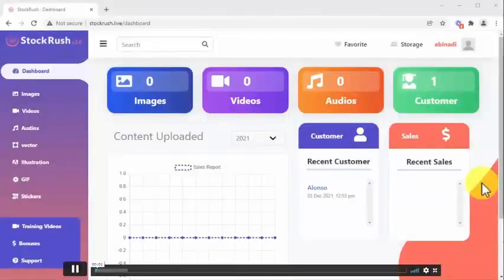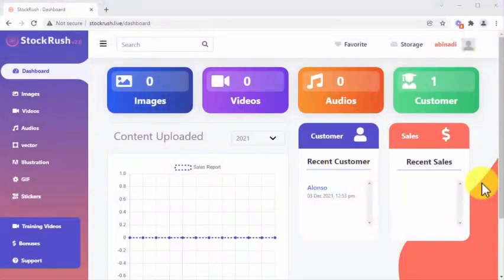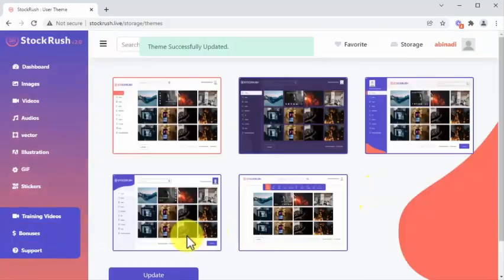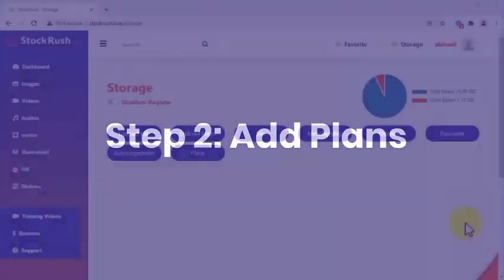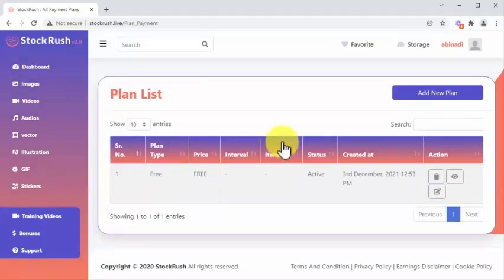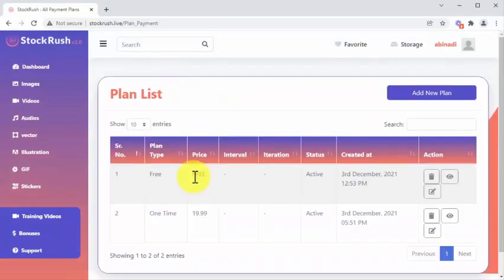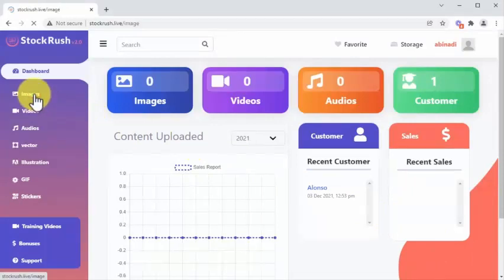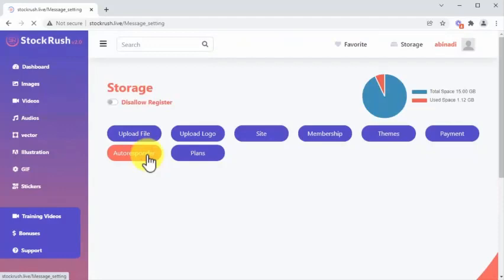stock rush 2.0 Honest Review: Create Your 6-Figure Recurring Income From Home Using This Method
StockRush 2.0 Is A COMPLETE SYSTEM

That Gives Your Everything You Need To Create
6-Figure Recurring Income
Get access to a growing collection of millions of stock media files in ANY niche with no limits to downloads, no bandwidth limits, and not monthly costs.
You can use the stock media inside StockRush for any of your own projects without additional fees and rest at ease that you won’t be sued for using copyrighted media because you have full unrestricted access to all the media inside StockRush.

You also get our exclusive Agency License so you can sell stock media to others, get paid, and keep 100% of the profits for yourself. This is a real 6-figure business opportunity. and much more

not only this for the first 100 people You are going To Get exclusive bonus worth $100 for free from my side so hurry up and grab this offer right now

Get access To Your Free Bonus Now:
1. Collecting Mails Is very important in any business This will help you to solve all your problems
2. How To Use Graphic Design According To Your Business Free Guide:
HURRY THIS FREE BONUS WILL BE AVAILABLE ONLY TODAY SO TAKE ACTION RIGHT NOW

How To make money by simply creating social media ads using animated images: